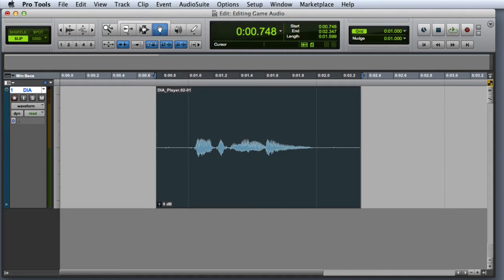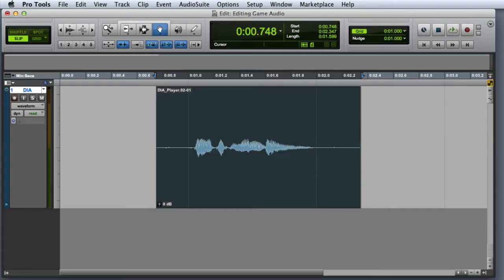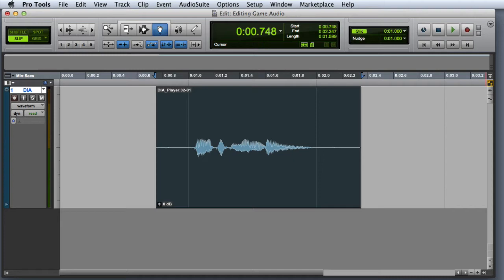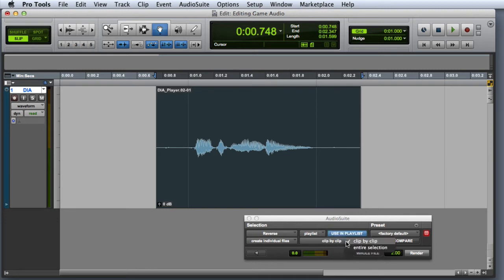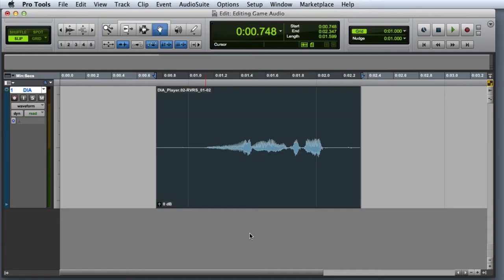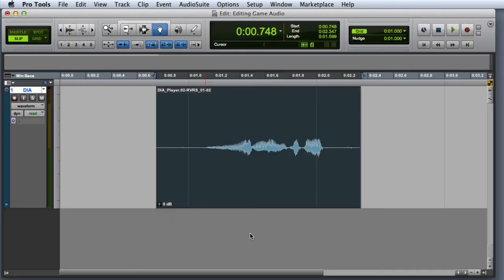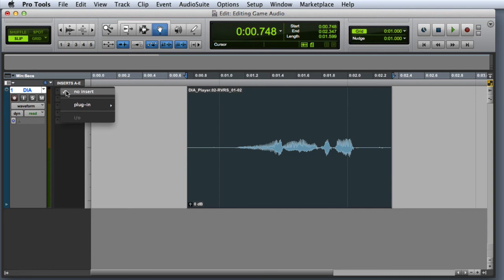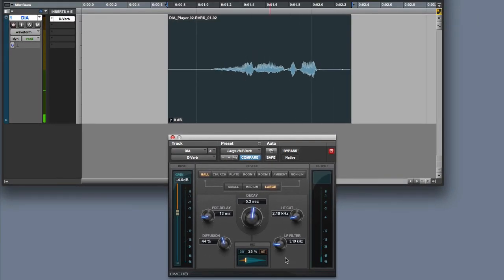Pro Tools Plug-In Basics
A basic overview of the plug-in types in Pro Tools.